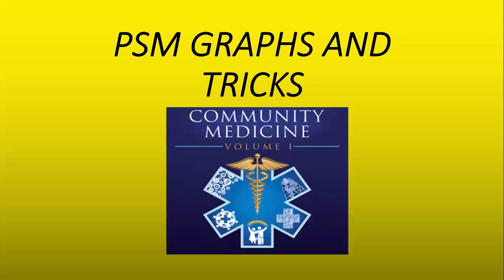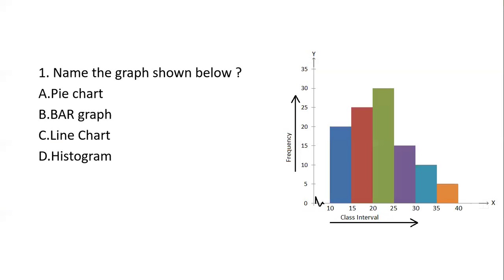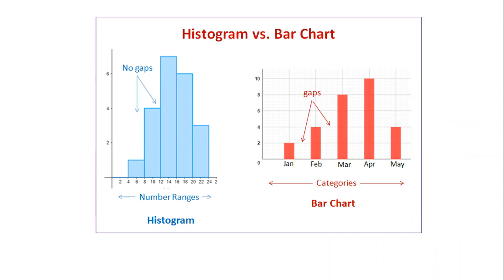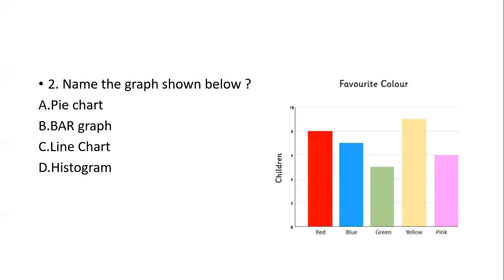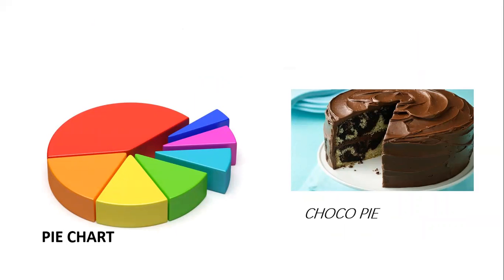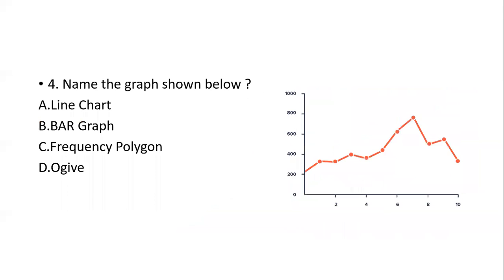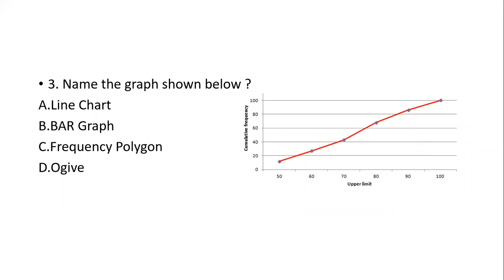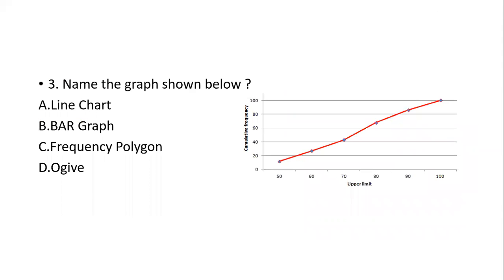PSM - Graphs Tips and Tricks - Mnemonic Master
some useful tricks and tips regarding PSM graphs